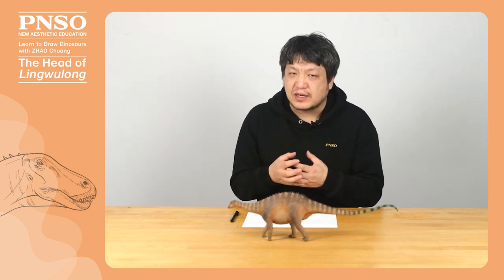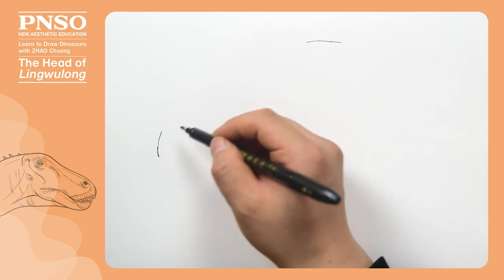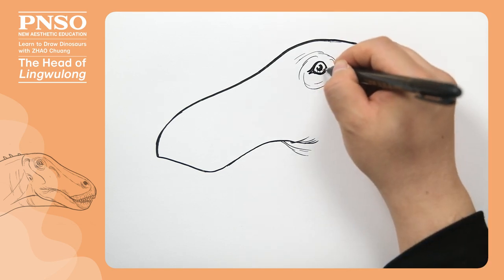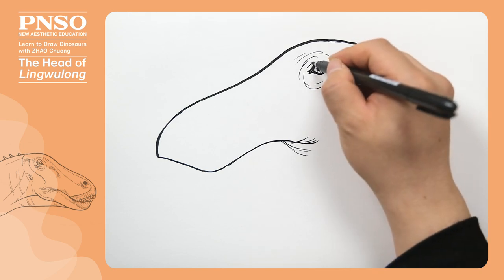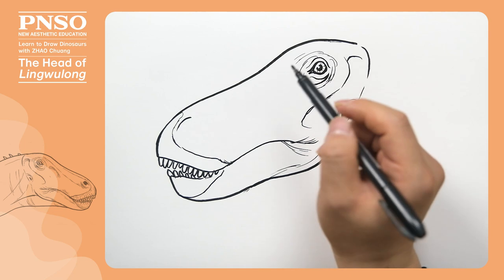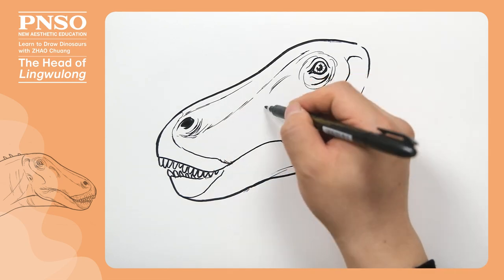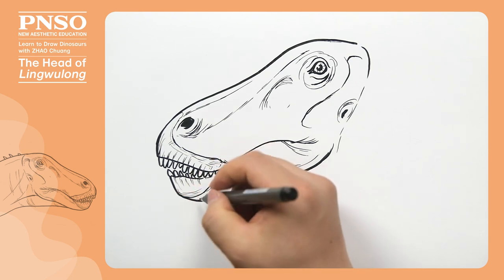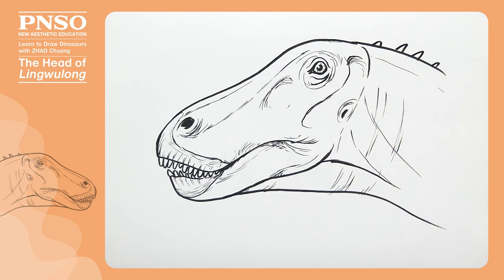Chuanchuan the Lingwulong 1: The Head | Learn to Draw Dinosaurs with ZHAO Chuang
Lingwulong was a close relative of Diplodocus. Their heads were very similar. Lingwulong's eyes were on the top of its head. There was a temporal foramen behind the eye, which extended diagonally down to the lower part of the eye. When drawing Lingwulong's mouth, pay attention to the contrast between it and the eyes. Check the video to find more.
Chuanchuan the Lingwulong from the PNSO Prehistoric Animal Models series is available from PNSO online stores.